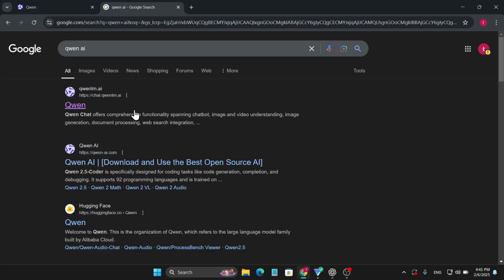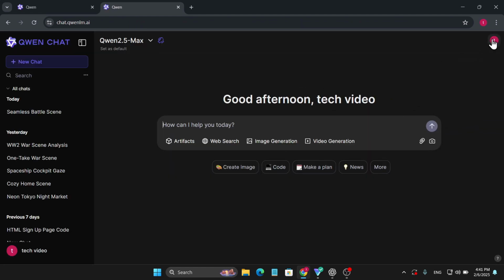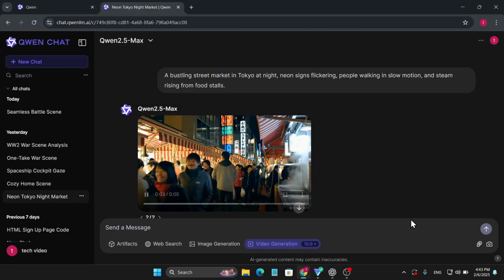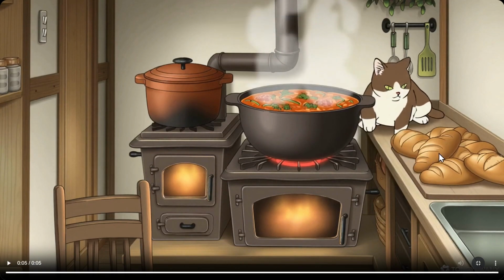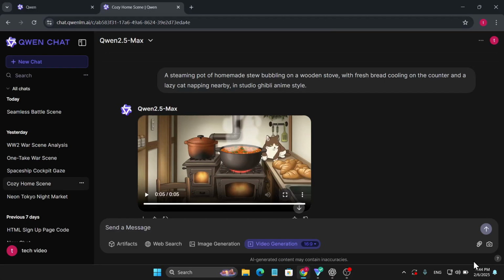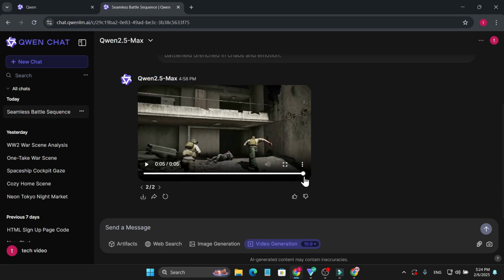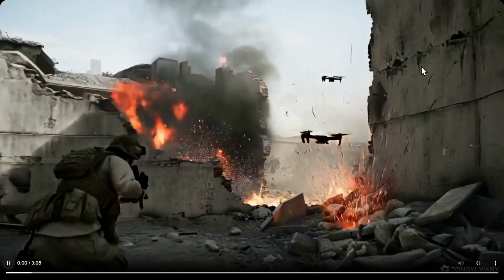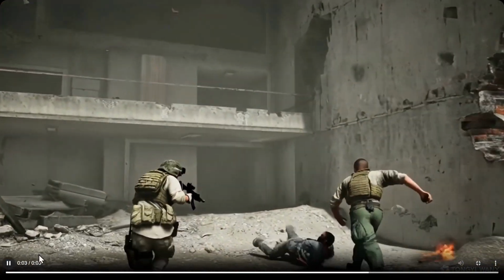Qwen 2.5 Max - Generate UNLIMITED AI Videos for FREE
Generate UNLIMITED AI Videos for FREE
Learn how to create stunning AI-generated videos without any limitations using Qwen 2.5.
 how to generate hyper realistic videos using alibaba qwen 2.5 max model

qwen 2.5
qwen 2.5 video generator
qwen 2.5 max
qwen
qwen ai